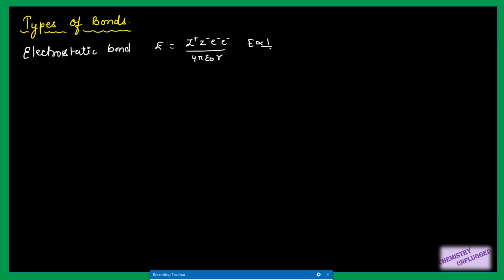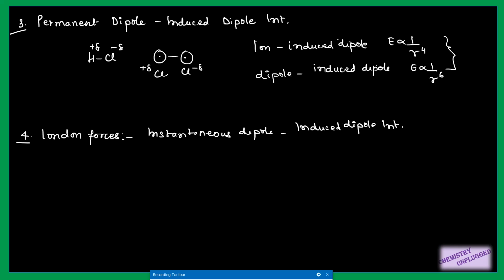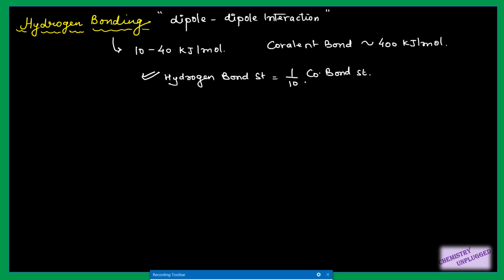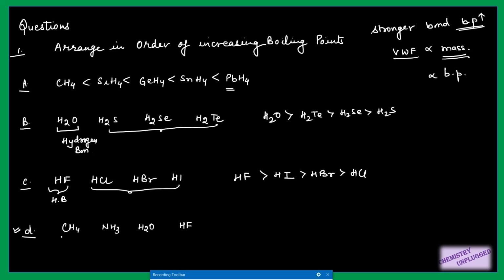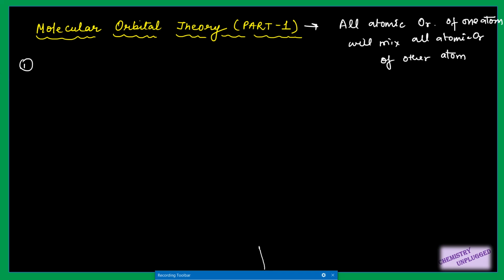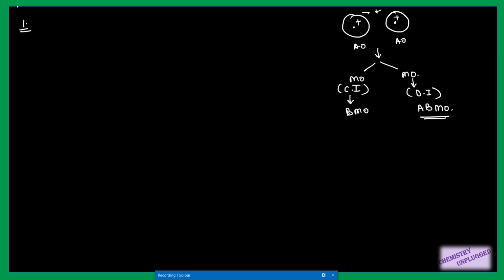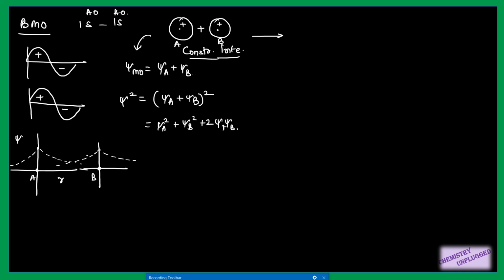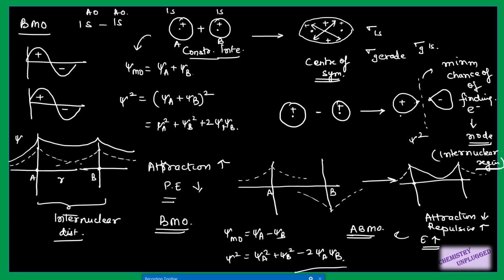Ion Dipole, Dipole Dipole, Vander Waal Forces, Hydrogen Bonding, MOT Part 1